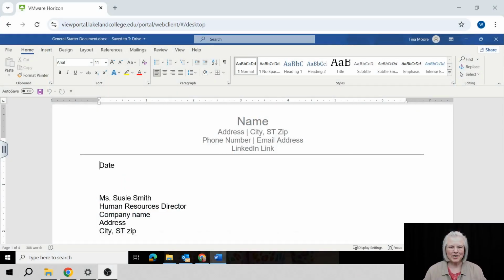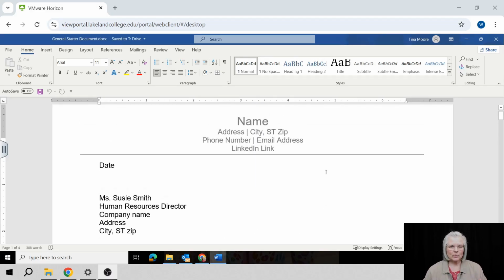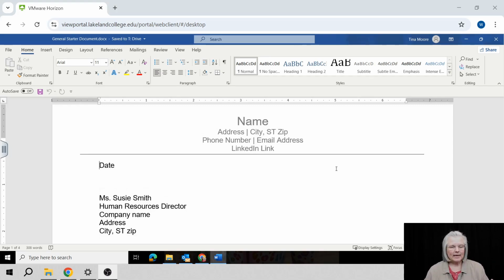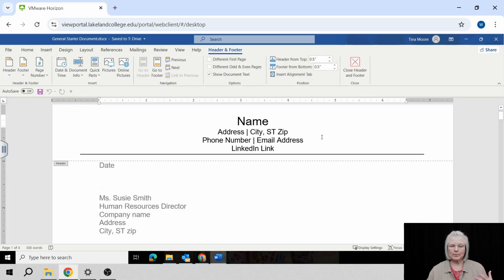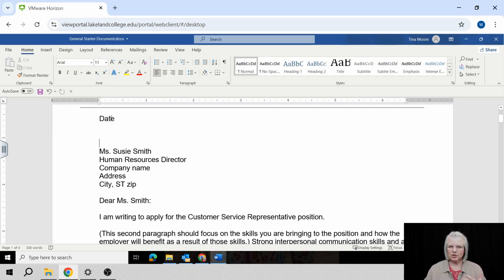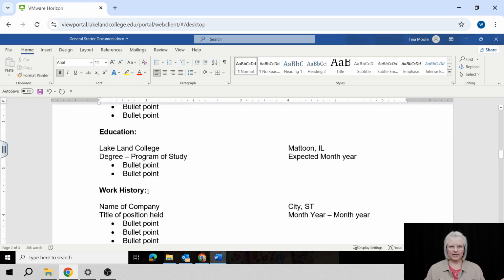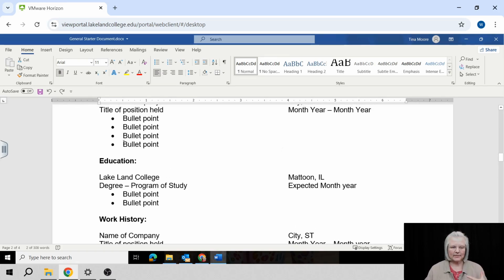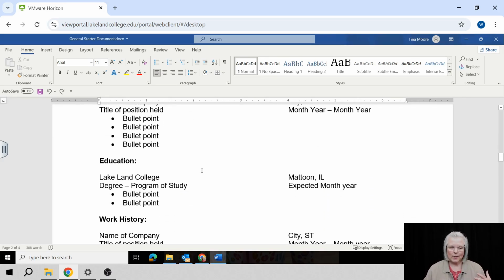Resume Starter Document Overview